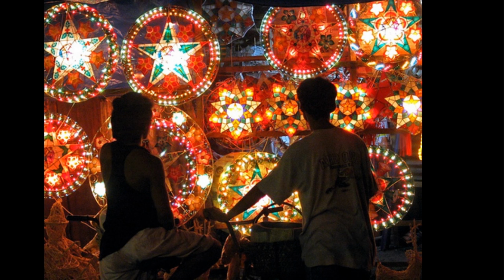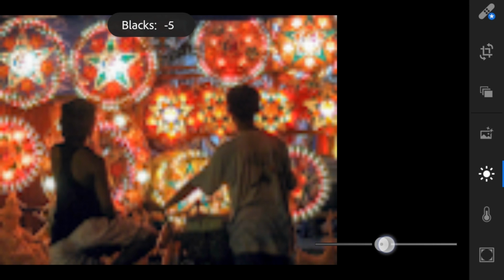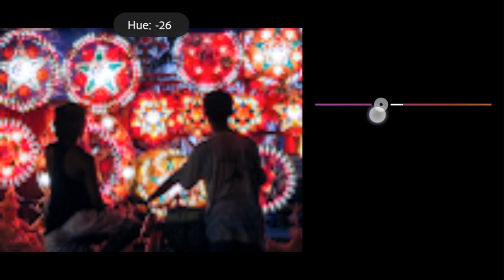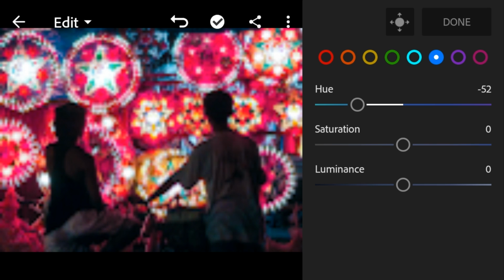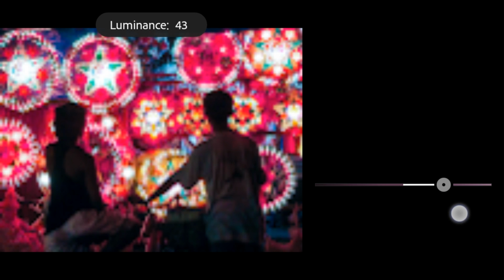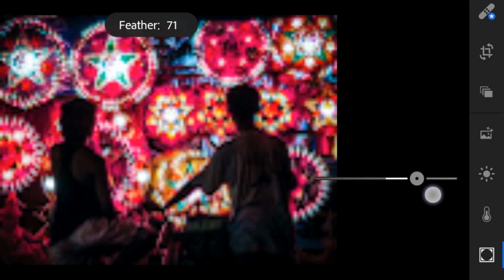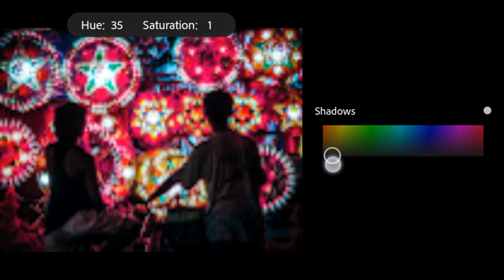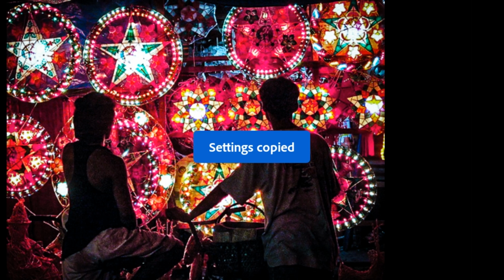Christmas Preset Collection | Free DNG | How to edit photos using Lightroom mobile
Christmas Preset Collection

(For Dng/Preset)

🔴 NEW MECHANICS !

MUST READ⚠
-The Dng/Preset file has a "PASSCODE."
-Please complete the two missing numbers for the PASSCODE.
-The two numbers will pop up on the screen separately.
-Once you complete the numbers, click the link below and type the passcode to download 👇

🔴 Passcode: 45_1_
DNG File:

I do NOT own some photos used in this video. Some photos credits will go to the right owners. I will respectfully remove it.

lightroom mobile tutorial 2019, lightroom moody tutorial,
lightroom moody grey orange, lightroom moody presets free,
lightroom mobile presets tutorial, lightroom mobile presets download, lightroom mobile app,
lightroom mobile app editing, lightroom mobile advanced tutorial,
Lightroom мобильных пресетов скачать бесплатно Dropbox, Lightroom мобильные пресеты скачать бесплатно, бесплатные мобильные предустановки lightroom 2019, Lightroom Мобильный учебник 2019 года, Lightroom Муди учебник, светлая капризная кинематографическая, lightroom cc угрюмый, капризный цвет lightroom, светлая капризная правка, Lightroom Moody редактировать пресеты, унылое редактирование фотографий lightroom, Lightroom угрюмые пресеты скачать бесплатно, угрюмые пресеты для мобильных телефонов lightroom, бесплатные угрюмые пресеты капризный фильм lightroom, предустановленный светлый капризный серый,